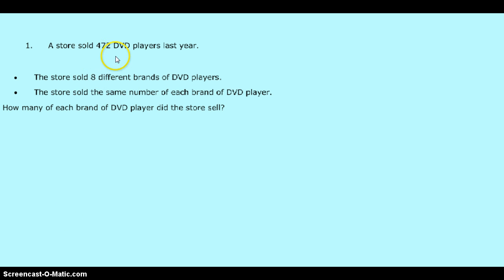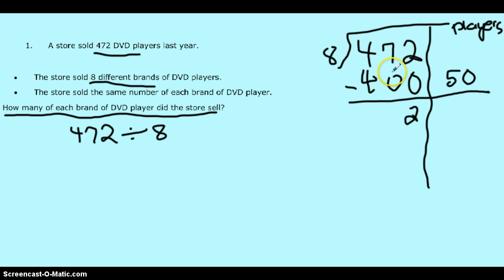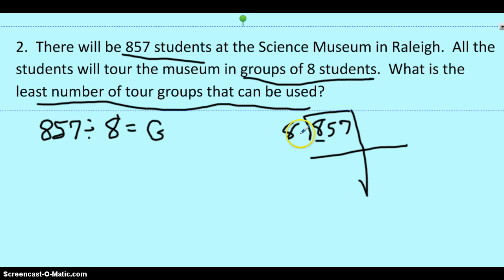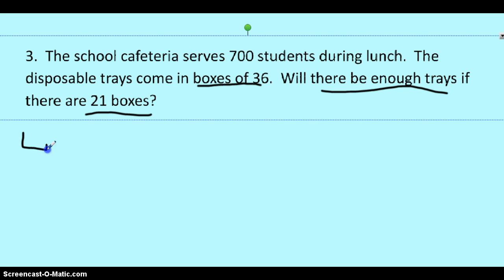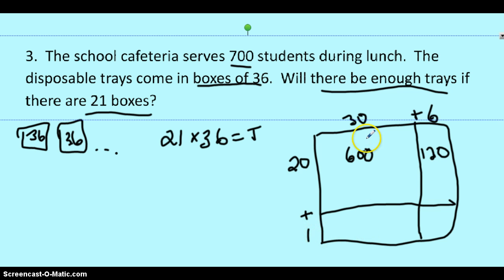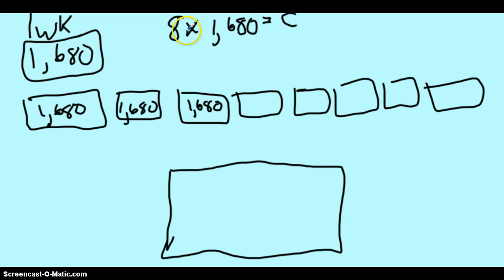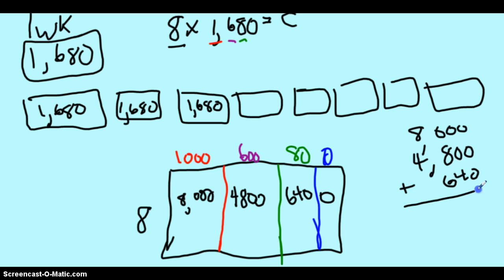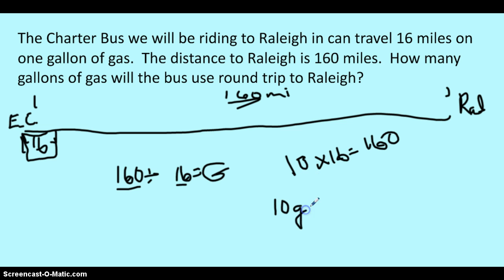Solutions to Practice Test Problems(Gladiators)